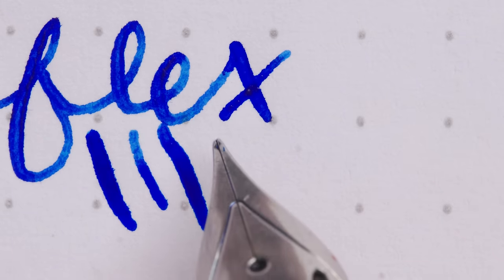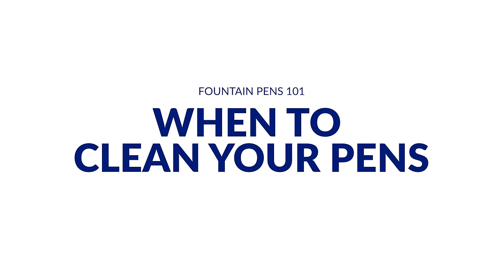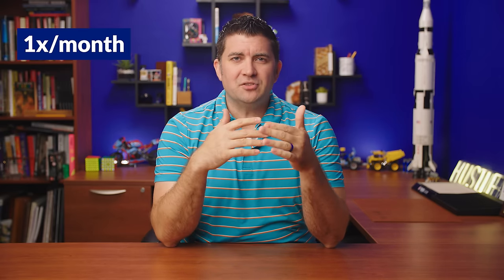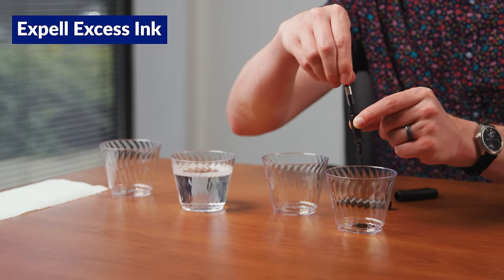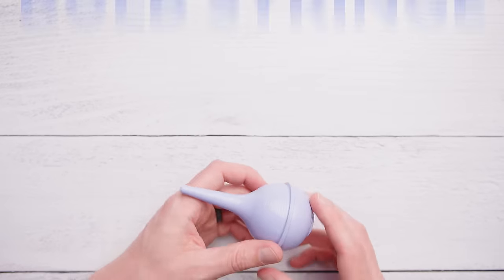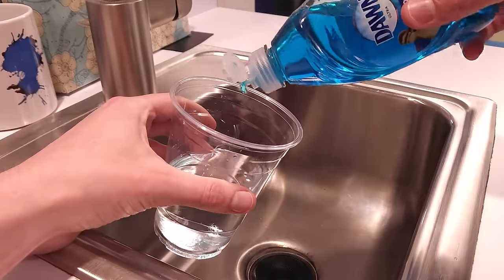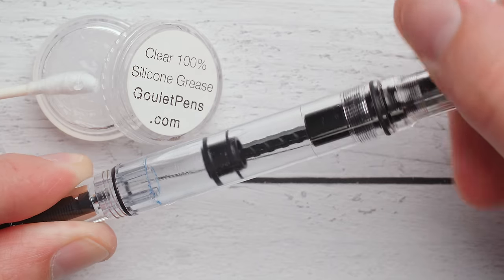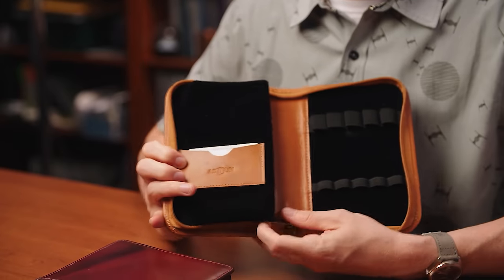How to Clean a Fountain Pen: Fountain Pen 101 Part Three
Brian Goulet is back, and ready to give you a step-by-step walkthrough on cleaning your fountain pens - both simple and advanced methods! We're here to help!

TIMESTAMPS:
00:00 Intro
01:00 Why is cleaning important?
01:45 When you should clean your fountain pens
03:46 Basic tools needed
04:50 How to actually clean the pen
06:41 Advanced Fountain Pen Cleaning Tips
10:28 Pen Storage
12:19 Thanks for watching!